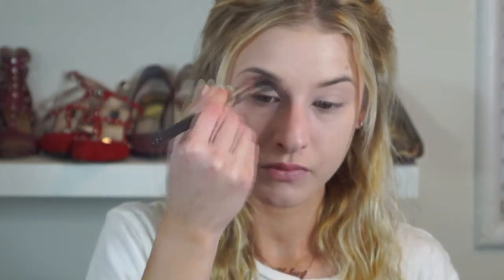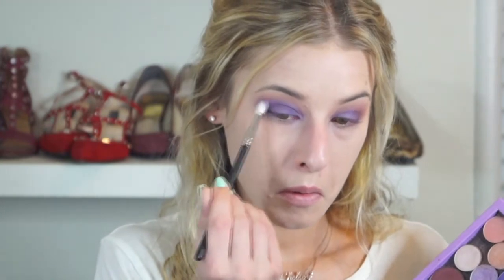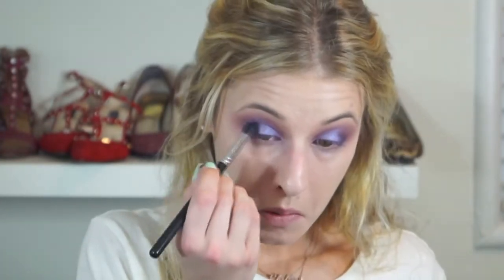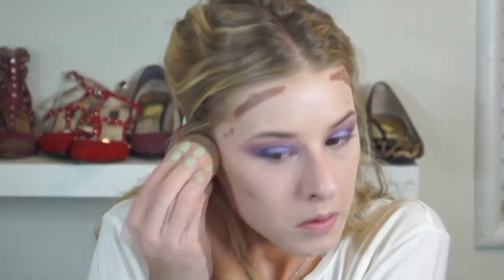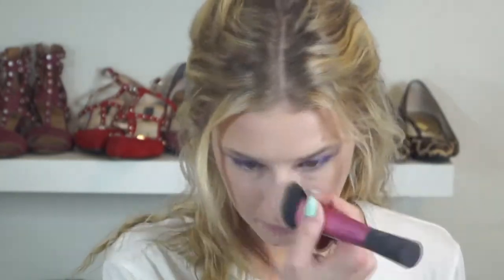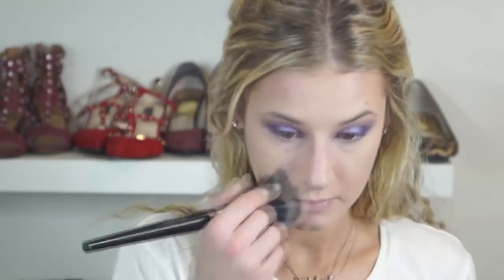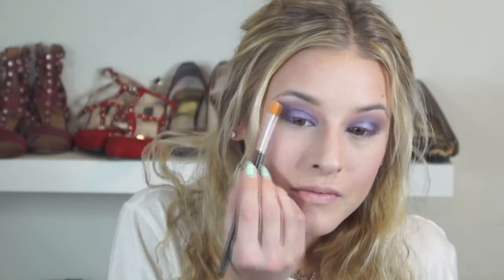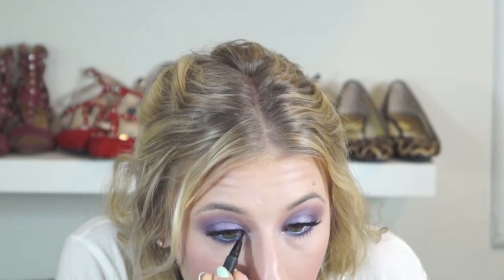Iridescent Purple Eye Makeup Tutorial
Hey guys! Today's video is a full face (except foundation & brows) makeup tutorial with a fun unicorn inspired purple eye look. Hope you guys enjoy!

Products Used:
Cover FX Mattifying Primer (Off camera)
Urban Decay All Nighter Foundation (Off camera)
Anastasia Beverly Hills Brow Powder Duo (Off camera)
MAC Studio Finish Concealer (Off camera)
ABH Clear Brow Gel (Off camera)
MAC Painterly Paint Pot (Off camera)
MAC Soft Brown e/s
Makeup Geek Cupcake e/s
ABH Iridescent Purple e/s
MAC Fix +
Makeup Geek Blacklight e/s
ABH Star Cobalt e/s
Makeup Forever M-928 e/s
ABH Beauty Mark e/s
ABH Touch of Lilac e/s
Nars Larger Than Life Eyeliner 'Khao San Road"
Clinique Chubby Lash Mascara
Sephora Collection Lashes "Fushion"
Kat Von D Tattoo Liner "Trooper"
Tate Shape Tape Concealer
Laura Mercier Translucent Powder
Becca Moonstone Liquid Shimmering Skin Perfecter
MAC Pro Emphasize Shaping Powder
MAC Studio Fix Powder
Makeup Geek Head Over Heels Blush

xoxo, Chelsey